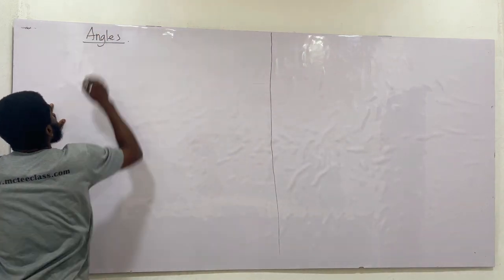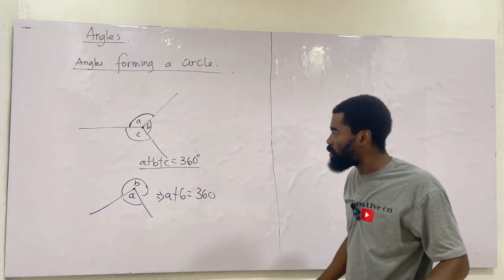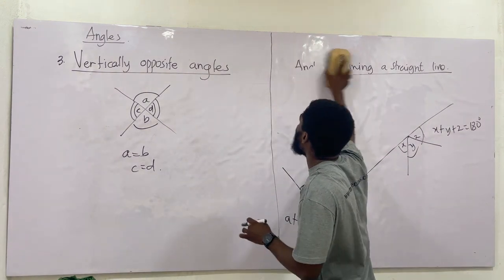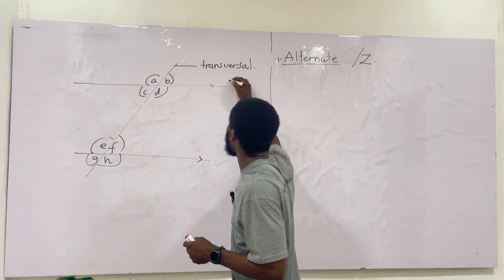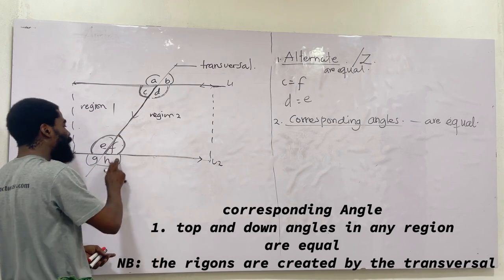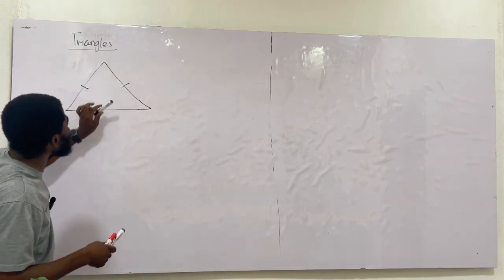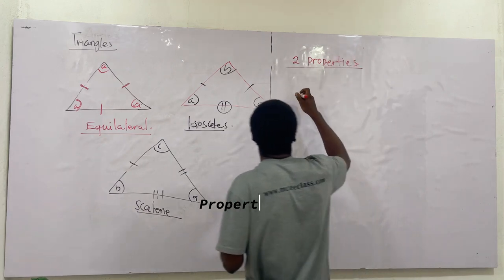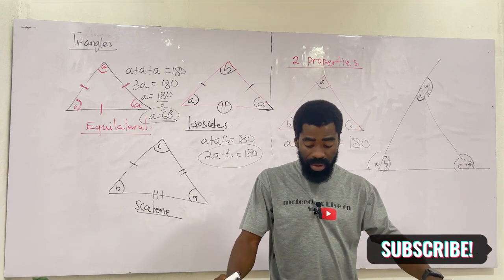All About Angles For 2023 WASSCE and BECE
Welcome to our engaging YouTube video, "All About Angles For 2023 WASSCE and BECE" where we simplify the complexities of angle concepts in mathematics. Whether you're a student struggling to understand angles or a math enthusiast looking to strengthen your geometric skills, this tutorial is tailored to make angles accessible and enjoyable for everyone.

In this comprehensive video, our expert instructor guides you through the fundamental principles of angles step by step. We start with the basics, explaining the different types of angles, such as acute, obtuse, right, and straight angles, and their corresponding degrees of measurement. You'll gain a solid understanding of how angles are formed and labeled, laying the groundwork for further exploration.

As we progress, we delve into more advanced angle concepts, including complementary and supplementary angles, vertical angles, adjacent angles, and parallel lines with transversals. We break down each concept into easily digestible explanations, providing clear examples and relatable scenarios to ensure your comprehension.

Throughout the video, we employ visual aids, animations, and real-world applications to enhance your learning experience. By connecting angles to everyday situations, we make the subject matter relatable and practical, showcasing how angles play a vital role in architecture, design, and even sports.

Whether you're preparing for a math exam, seeking to improve your problem-solving abilities, or simply interested in expanding your mathematical knowledge, this video is a valuable resource. We present angles in an engaging and approachable manner, empowering you to tackle angle-related problems with confidence.

Join us on this journey to demystify angles and develop a strong foundation in geometry. Let's make angles easy and unlock new possibilities in your mathematical journey